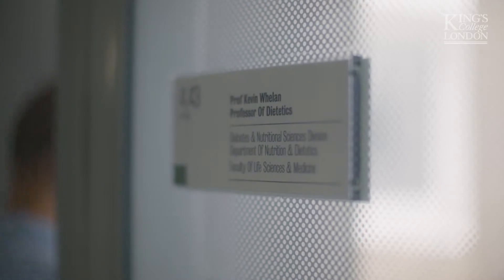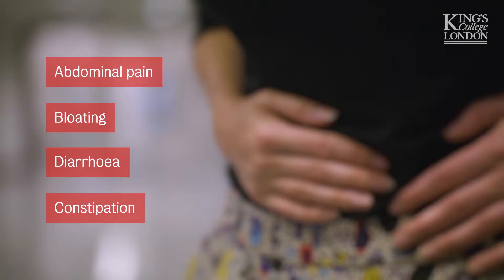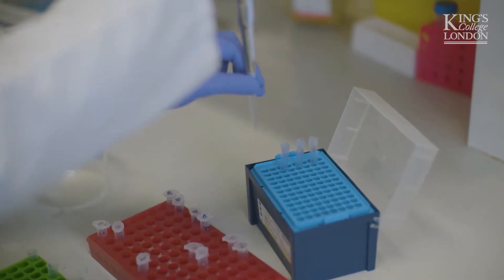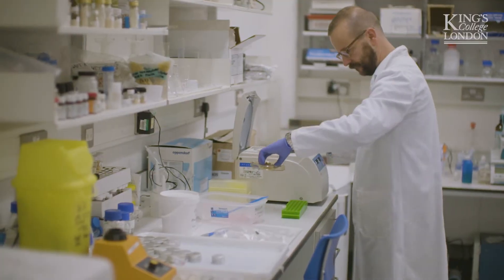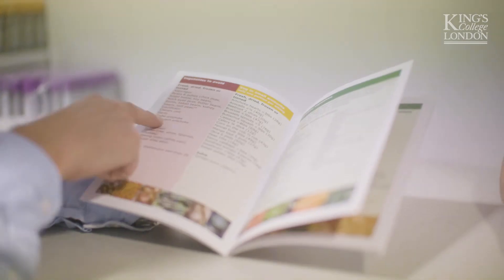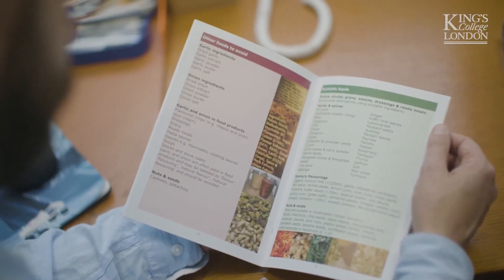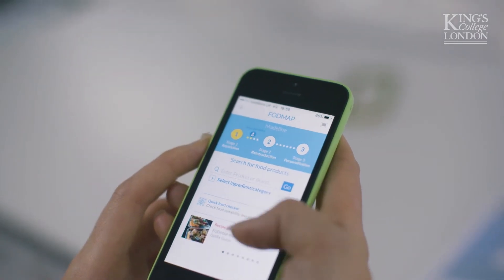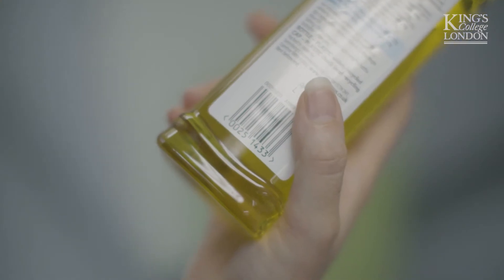King's College London IBS Diet (FODMAPs) | CH Video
An interview led video to showcase the research and development work into a specific diet to help people suffering with irritable bowl syndrome.